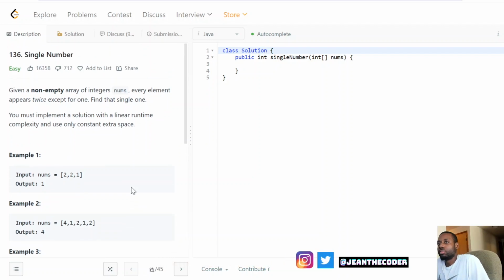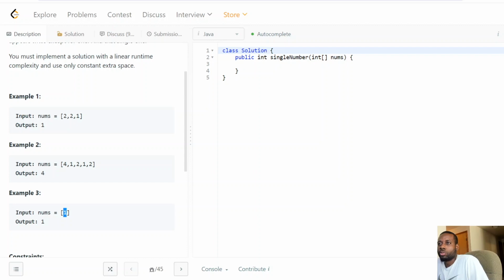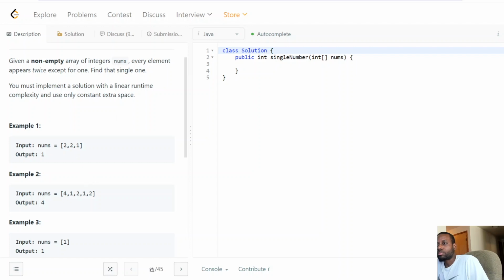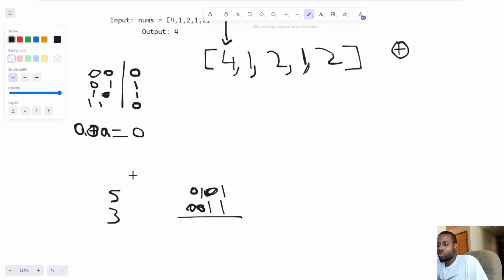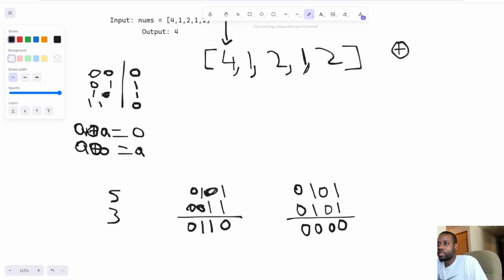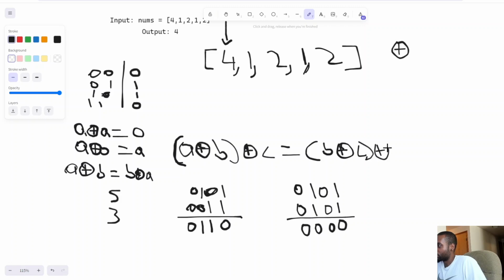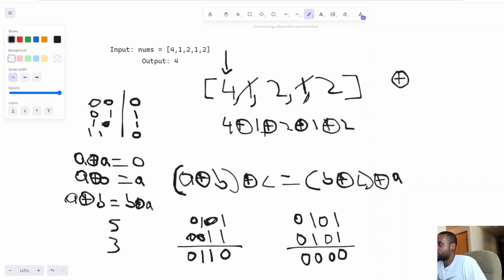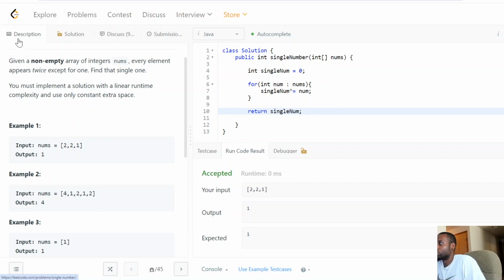GOOGLE Coding Interview Question - Single Number | LeetCode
0:00​ - Reading Problem Statement
0:30 - Running Through Examples
9:35​ - Code